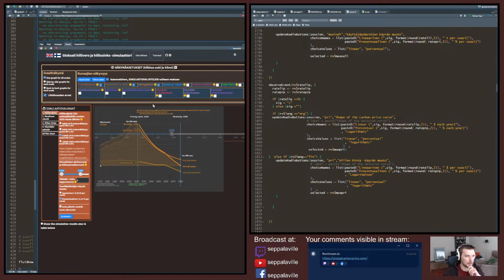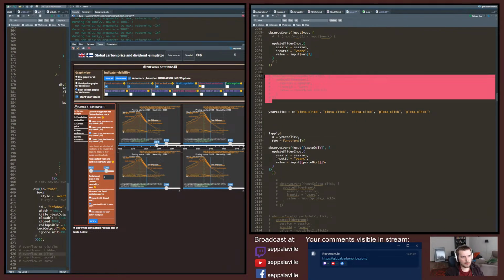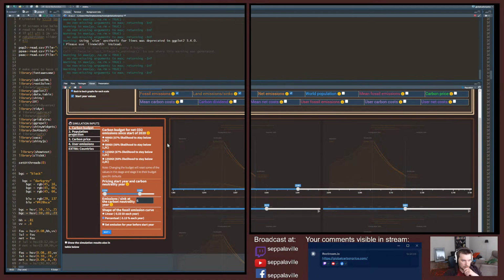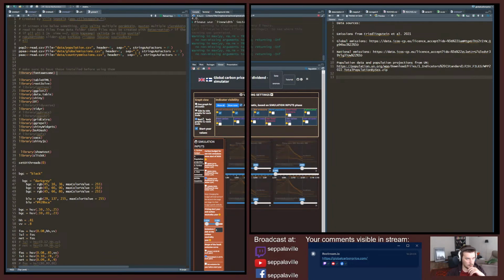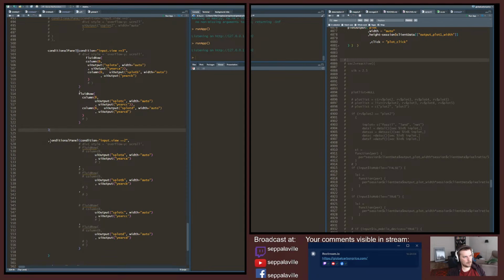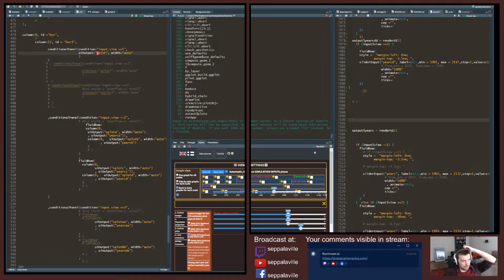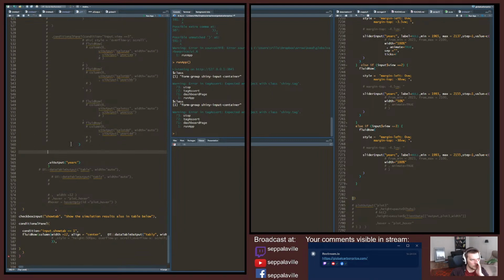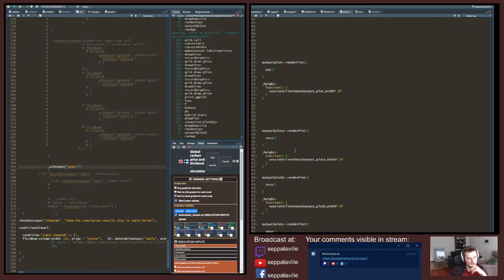Carbon tax tool, #28: Multi graph view | R / Shiny | climate change